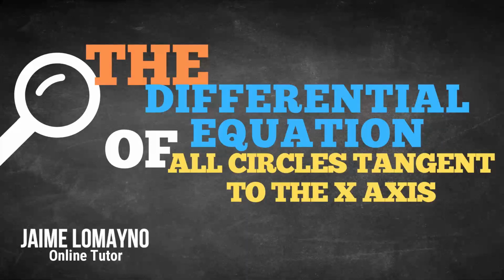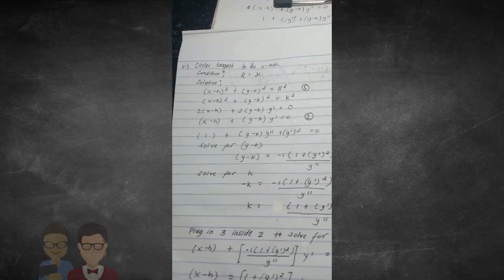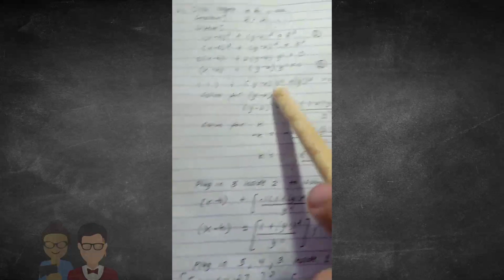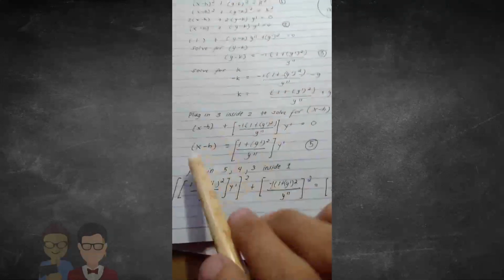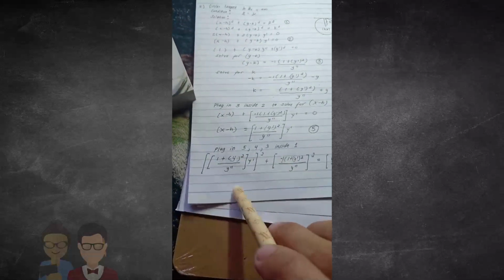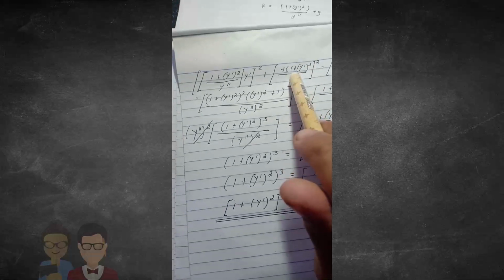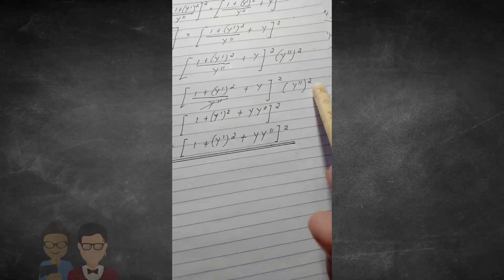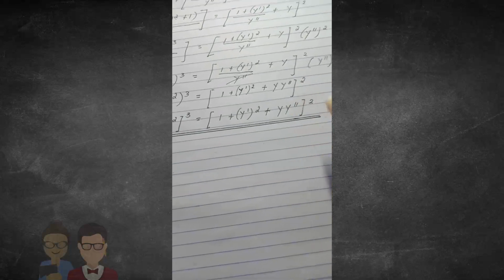Differential Equation of Circles Tangent to the X-Axis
Learn how to derive the differential equation for circles tangent to the x-axis in this instructional video. Gain insights into the mathematical principles governing these circles and deepen your understanding of differential equations. If you're interested in more math content ranging from elementary to college level, feel free to suggest topics in the comments!🐝